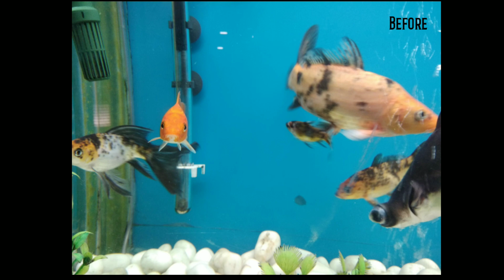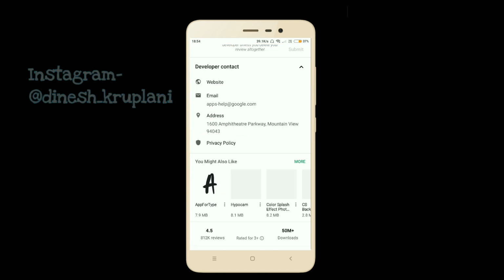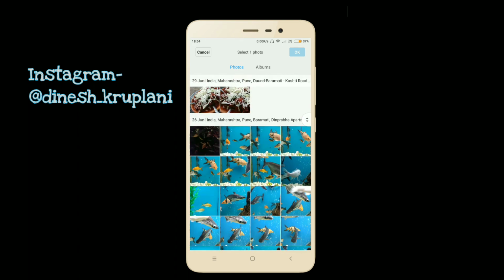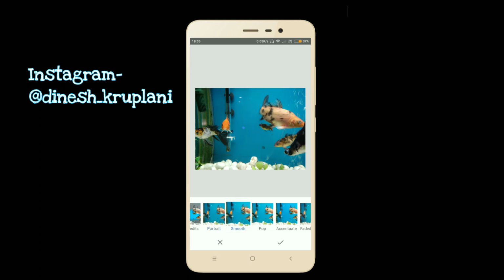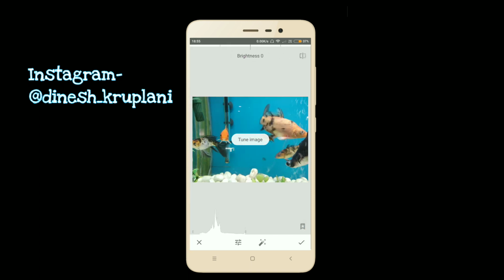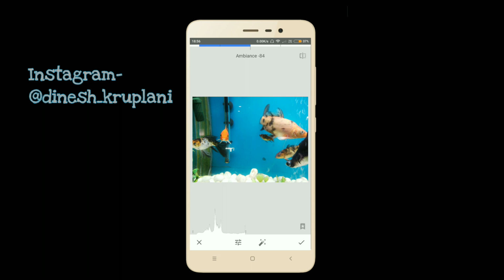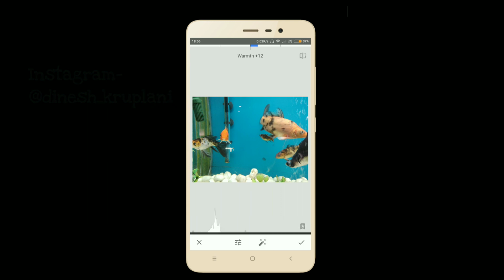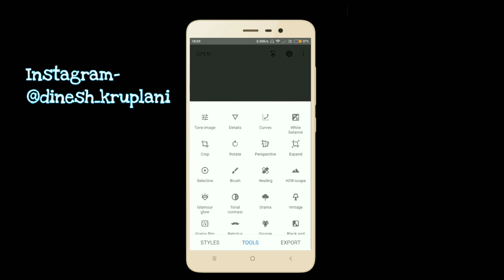Snapseed Basic Editing | Tune Image | EditingWithDK | Snapseed & Lightroom Editing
Hey Guys Welcome Back to my channel so today i am going to show you how to edit your image on smartphone and will be starting a new series EditingWithDK where i will be posting video related to smartphone editing using Snapseed and Lightroom...

Even Turn the Notification on

TAGS-

26 january editing snapseed,
snapseed photo editing 26 january,
26 jan editing snapseed,
snapseed photo editing 26 jan,
snapseed editing kaise kare,
snapseed photo editing kaise kare,
snapseed photo editing khmer,
snapseed se editing kaise kare,
snapseed editing logo,
snapseed editing like dslr,
snapseed editing like photoshop,
snapseed editing landscape,
snapseed editing latest,
snapseed and lightroom editing,
lr and snapseed editing,
snapseed letter editing,
lightroom and snapseed editing tutorial,
snapseed light editing,
snapseed editing mobile,
snapseed editing manipulation,
snapseed photo editing malayalam,
snapseed photo editing mobile,
snapseed photo editing slow motion,
snapseed movie poster editing,
snapseed photo editing tutorial malayalam,
snapseed editing tricks malayalam,
snapseed editing new 2018,
snapseed editing nature,
snapseed editing name,
snapseed editing new video,
snapseed editing new version,
snapseed editing new 2017,
snapseed photo editing new version,
snapseed new photo editing,
snapseed night photo editing,
snapseed editing on iphone,
editing on snapseed,
snapseed photo editing old version,
only snapseed editing,
snapseed photo editing on mobile,
snapseed old version editing,
snapseed photo editing oil painting,
snapseed photo editing old,
snapseed photo editing on bike,
snapseed editing photo,
snapseed editing pics,
snapseed editing pro,
snapseed photo editing tutorial,
snapseed photo editing 2017,
snapseed best photo editing,
snapseed high quality editing,
snapseed editing retouch,
snapseed editing raw,
snapseed editing republic day,
snapseed photo editing review,
retouching snapseed editing tutorial,
snapseed photo editing remove,
snapseed republic editing,
snapseed editing step by step,
snapseed editing selfies,
snapseed editing slow,
snapseed editing snapseed ,